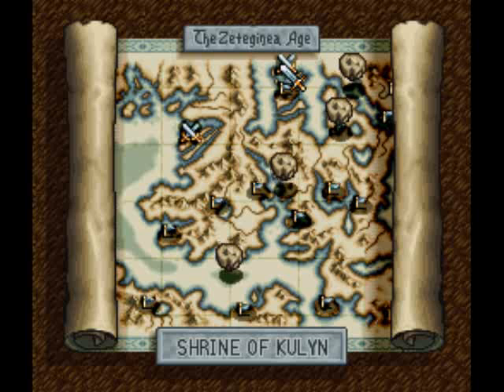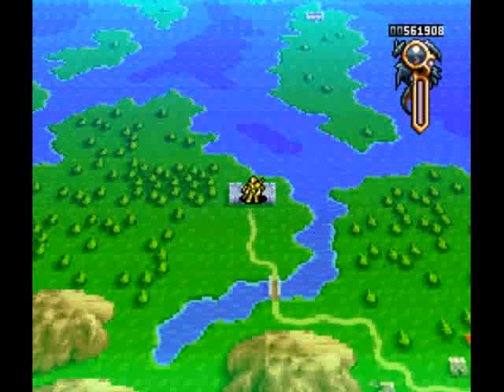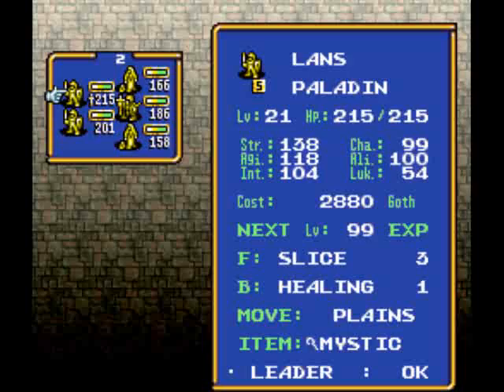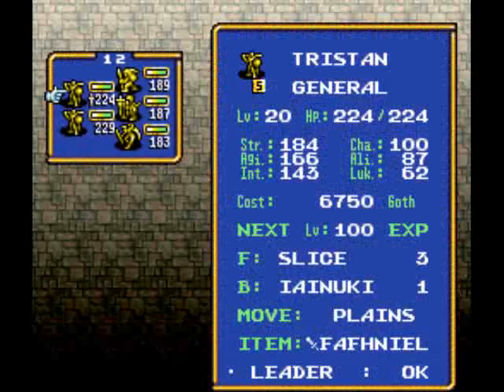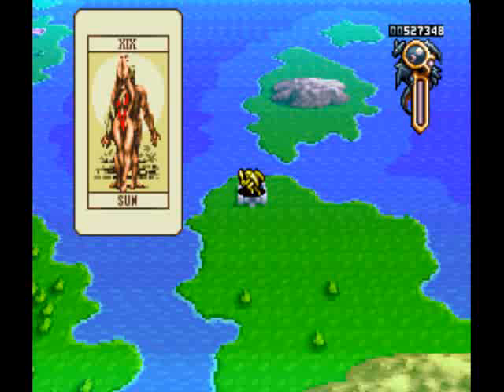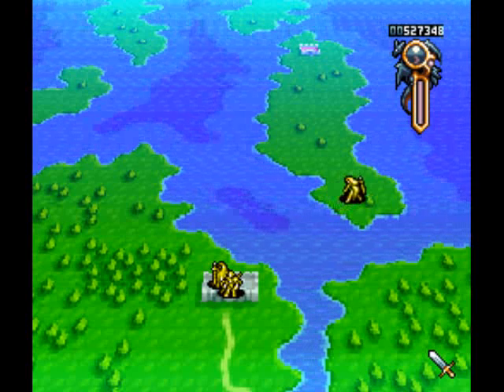Let's Play Ogrebattle! 55: Shrine of Honor.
We start the stage Shrine of Kulyn, and find the boss isn't as bad as he seems.